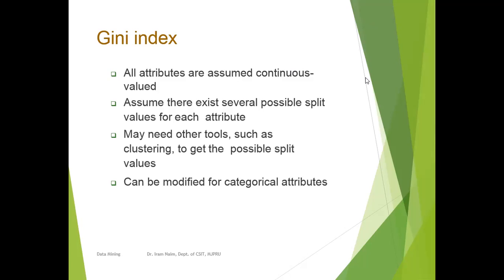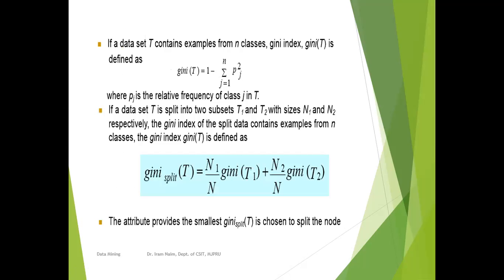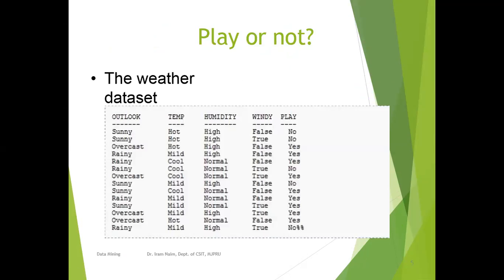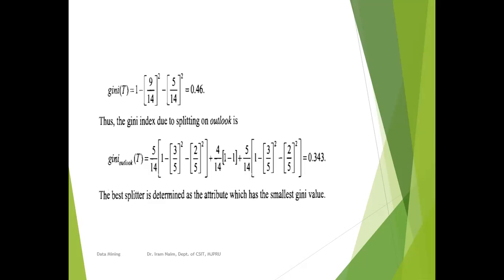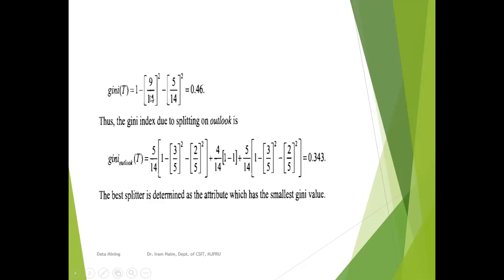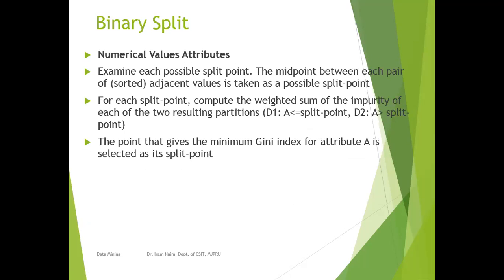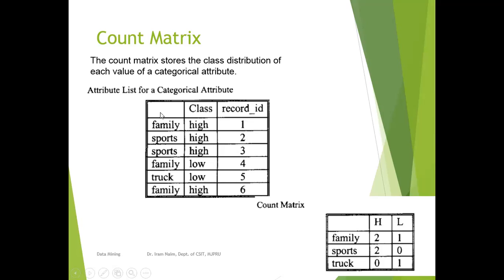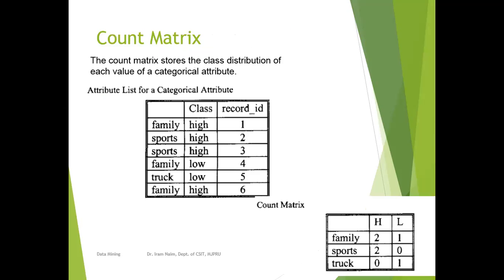Decision tree part 2